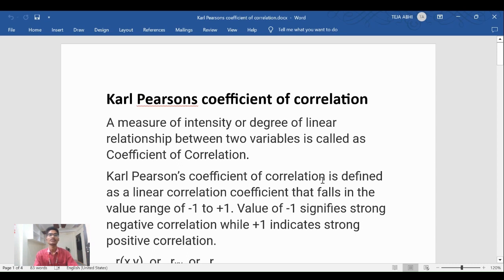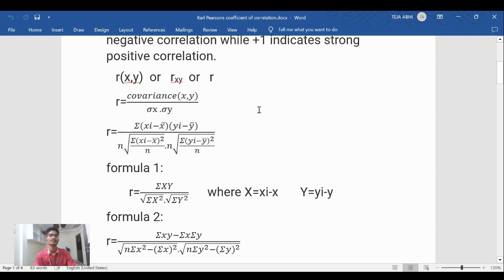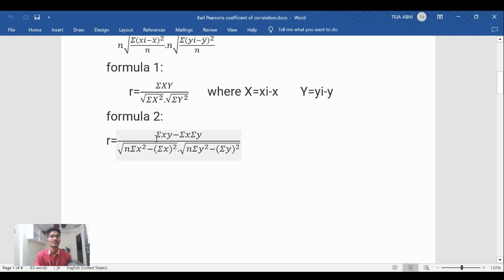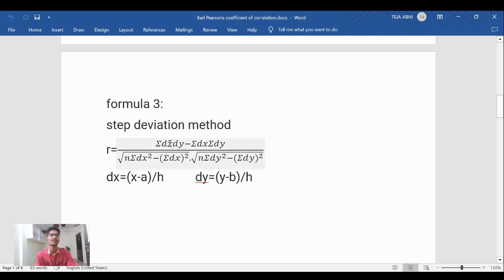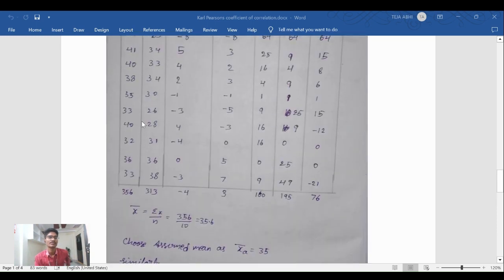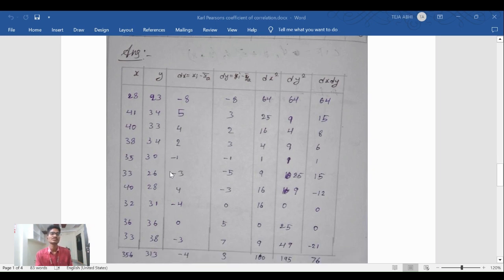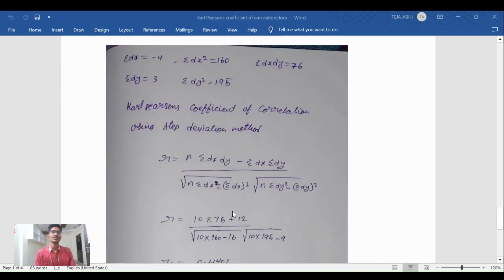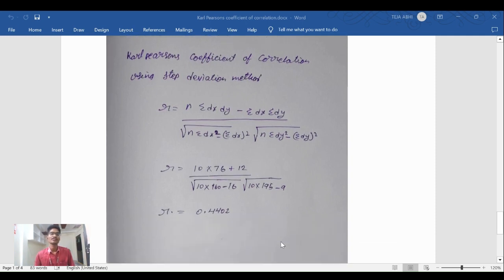KarlPearson's Coefficient of Correlation | P&S | 2-CSE-D